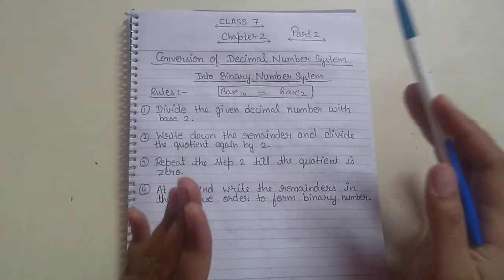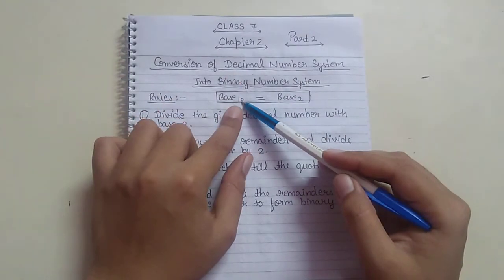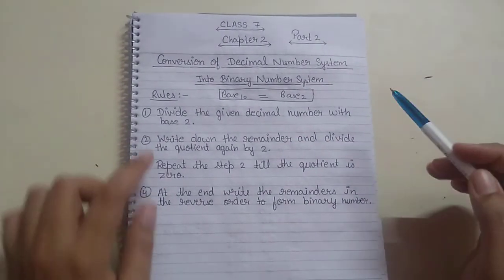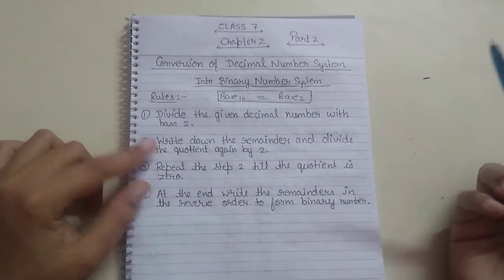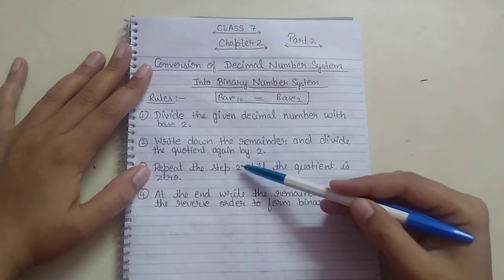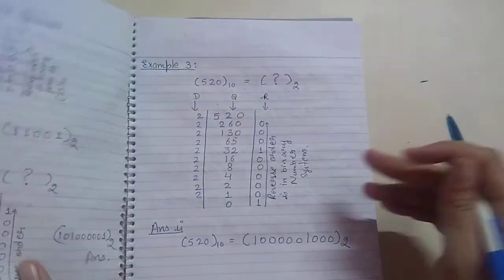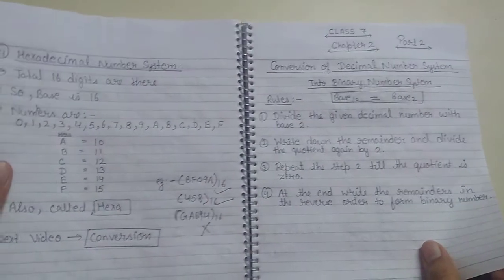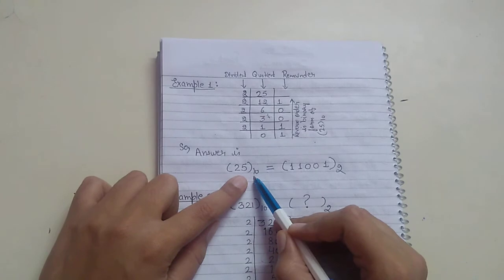Computer, Class 7, Chapter 2, Part 2, Decimal to Binary conversion